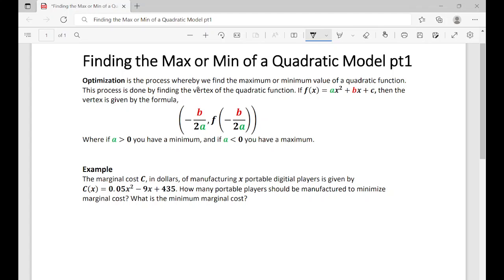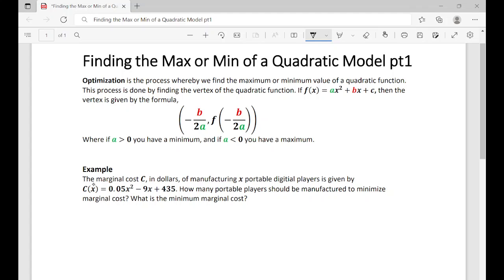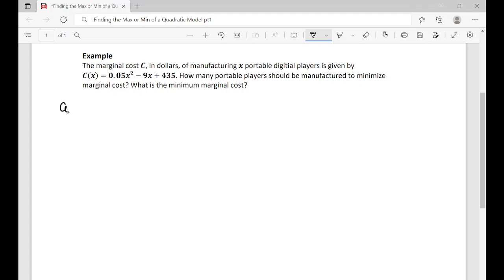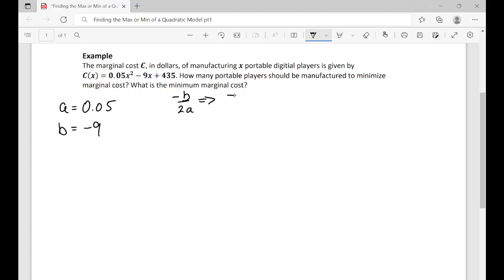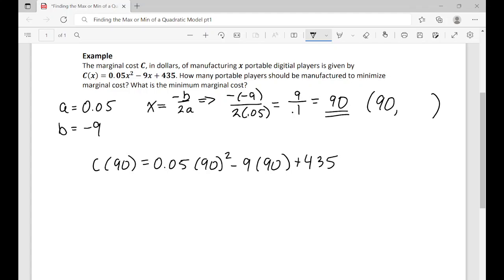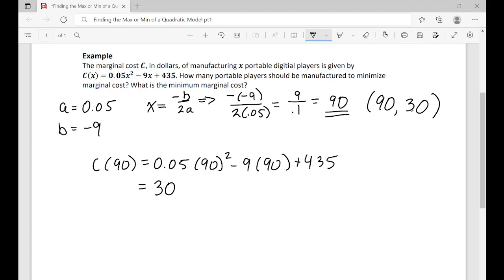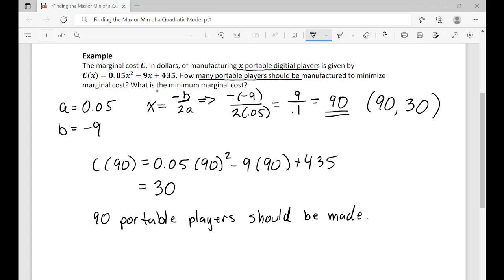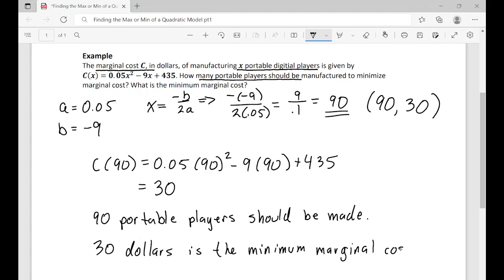Finding the Max or Min of a Quadratic Model pt1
An example of finding the minimum of a quadratic model that deals with marginal cost.